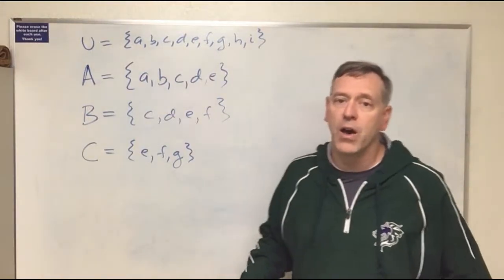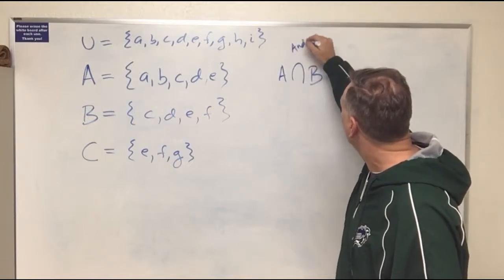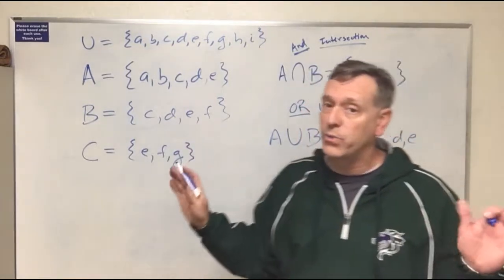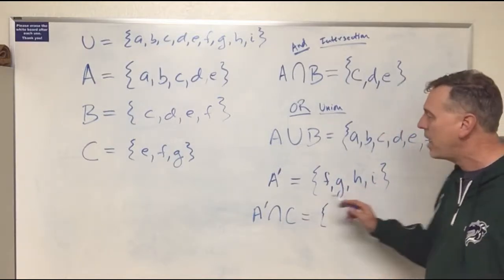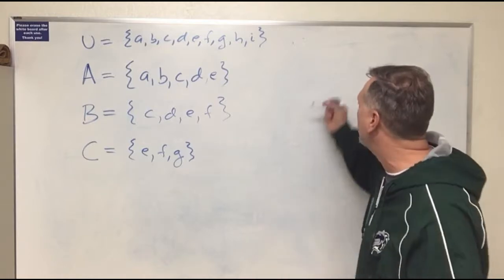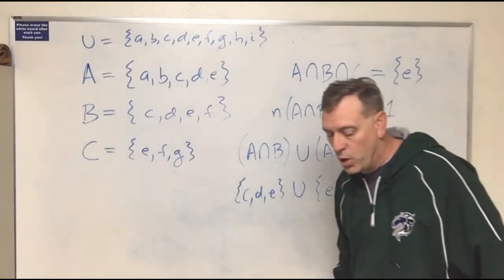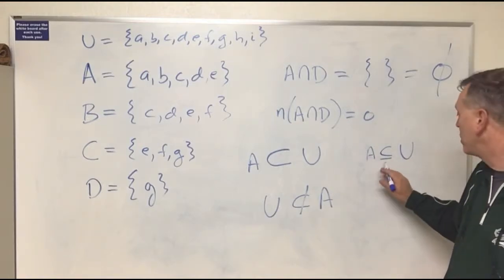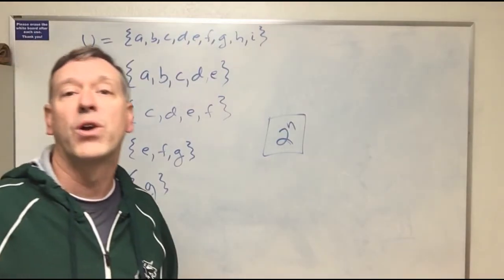Math1301Chapter2Sections1And2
Math 1301 Chapter 2, Sections 1 and 2